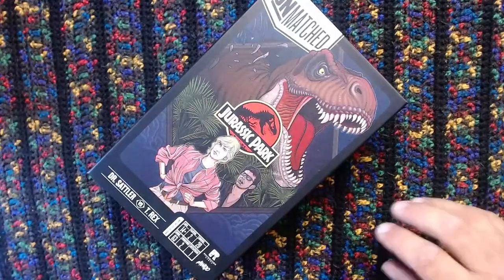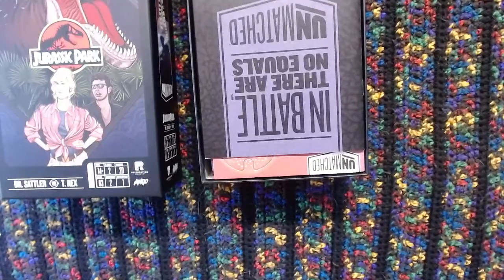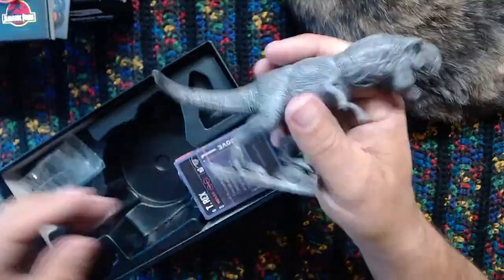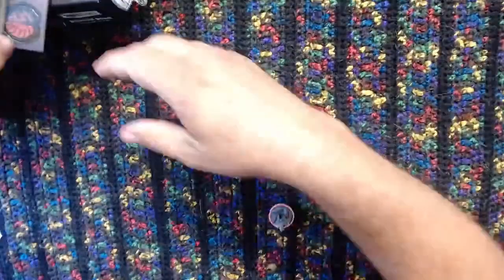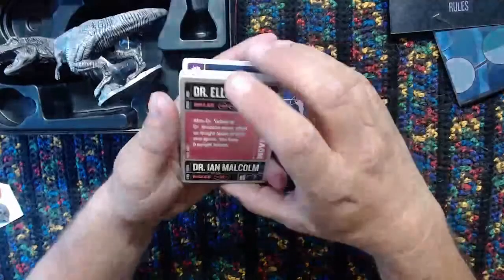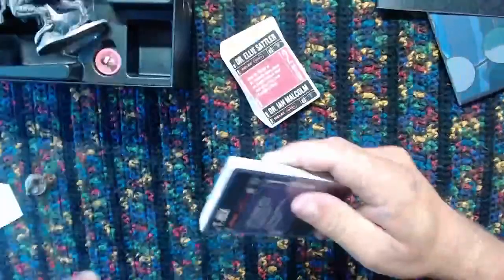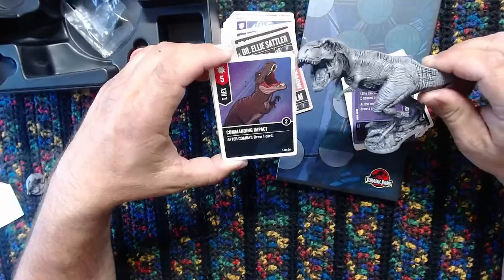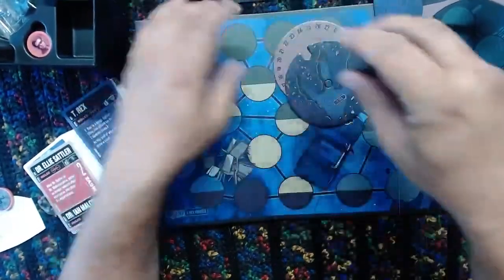Unmatched Jurassic Park T. Rex Unboxing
Let's open up the Jurassic Park Dr. Sattler vs T. Rex set, and also take a look at Dr. Malcolm's mini.